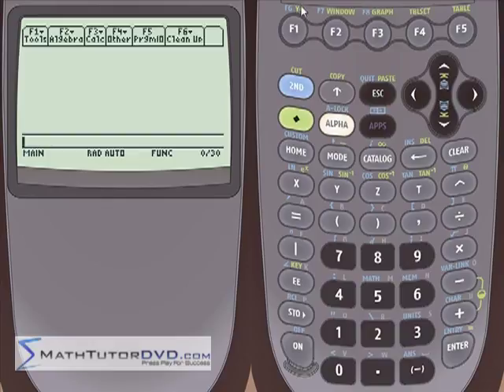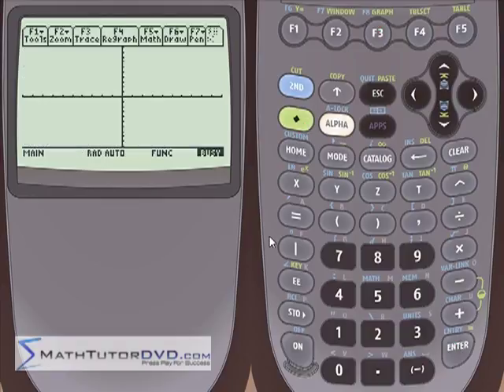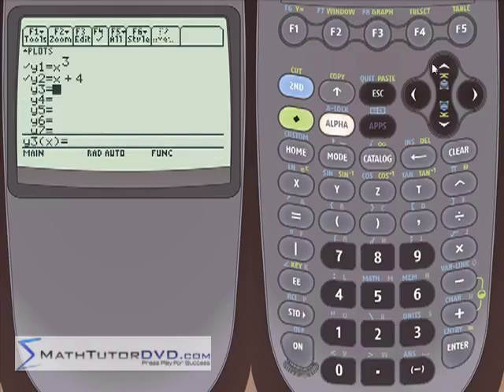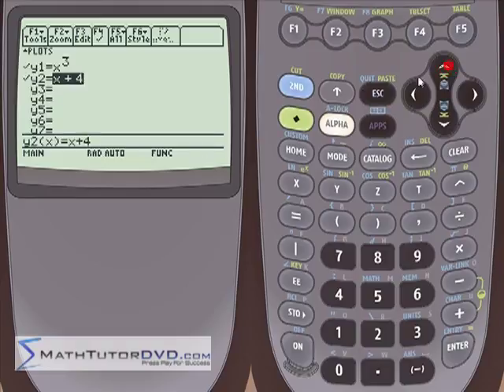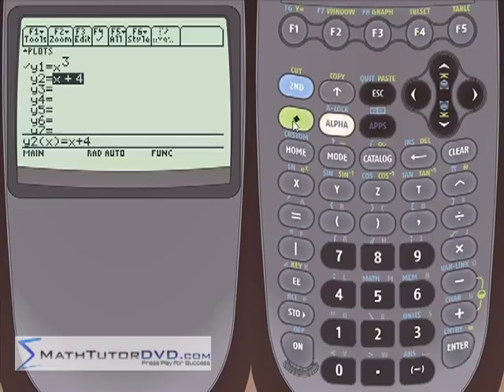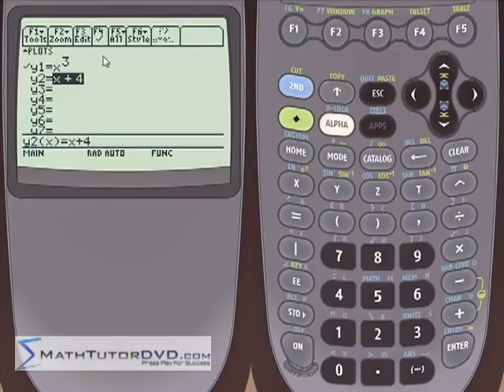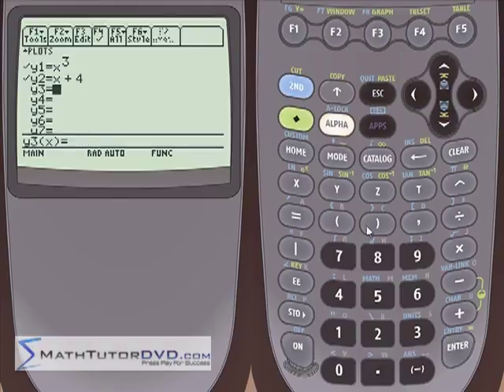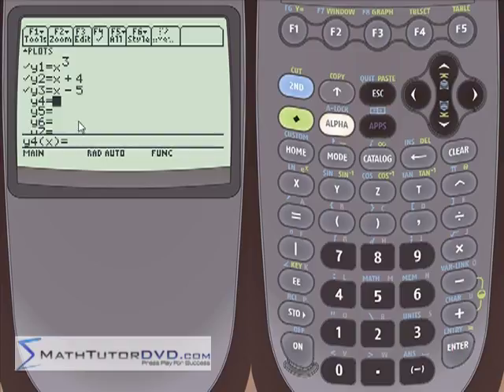Lesson 21 - Setting Graph Styles And Shading